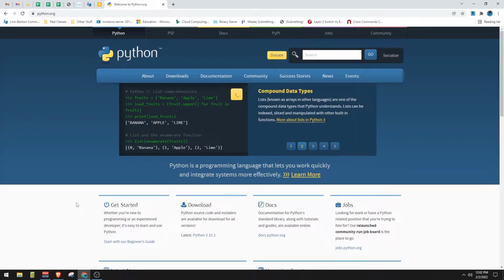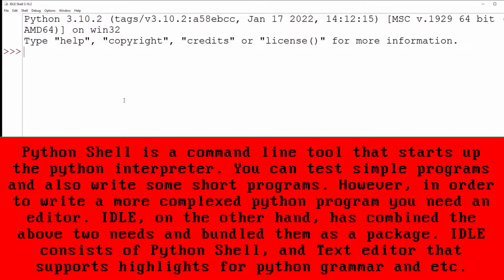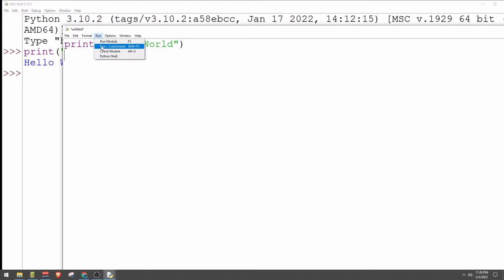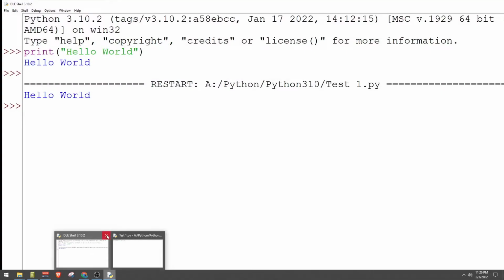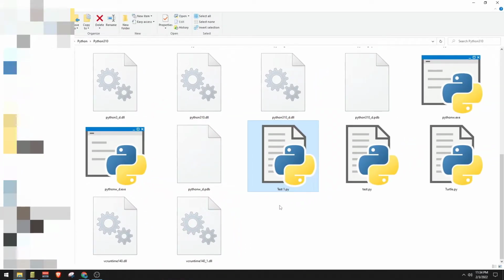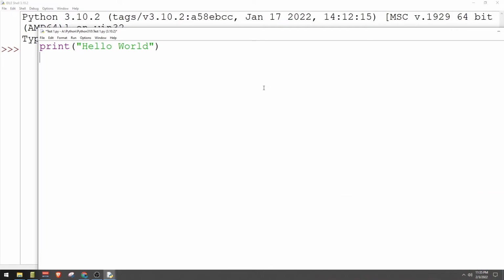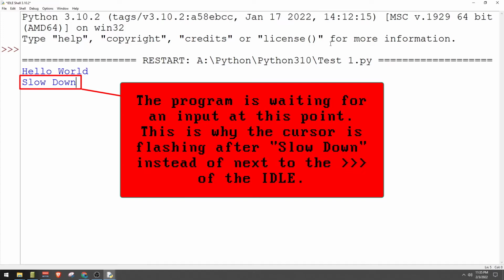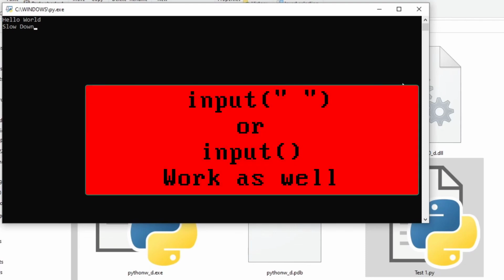How to Get Started with Python Programming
Today we take a look at where to download and how to get up and running with Python! Python is a great programming language to get started with. Many introduction to Computer Science classes include some basic Python programming. Hopefully this will help anyone looking to get started with this fun and beginner friendly language.